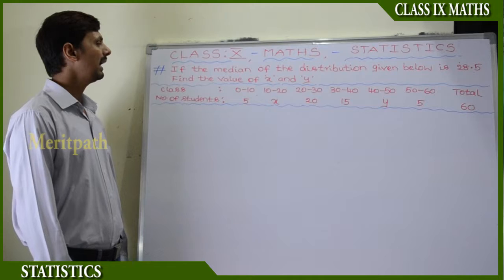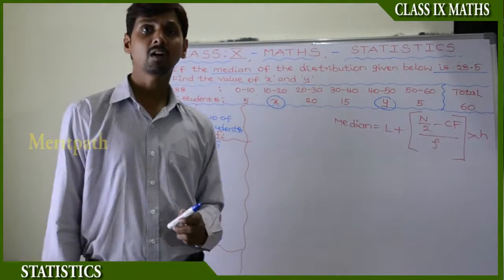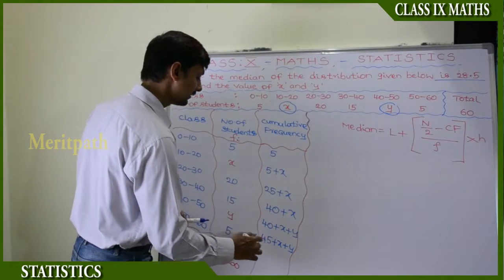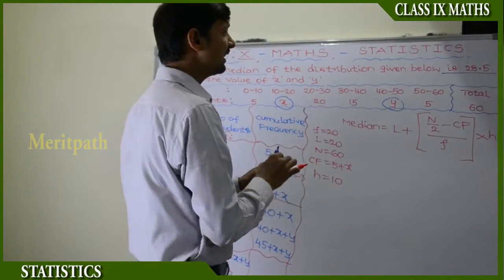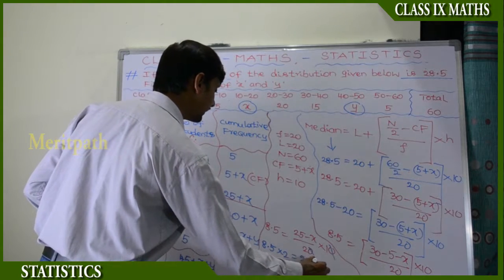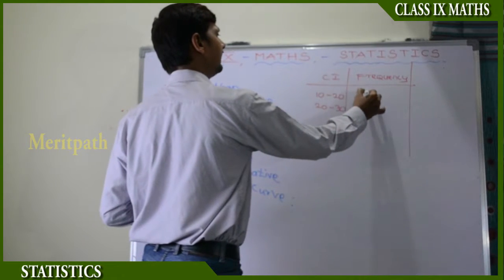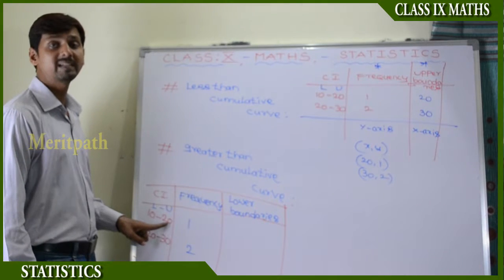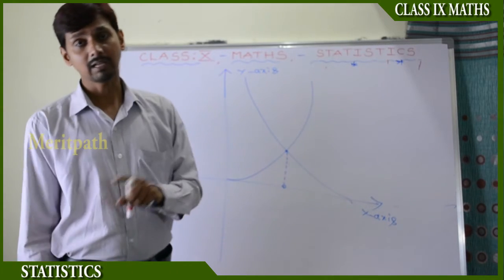9 Class IX Maths CBSE STATISTICS 4